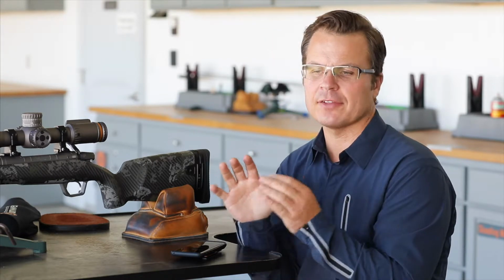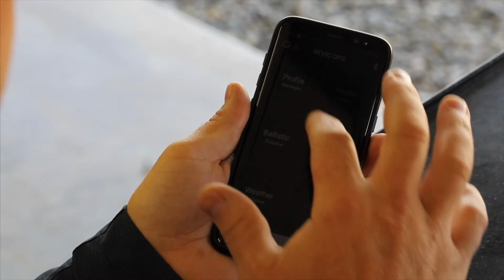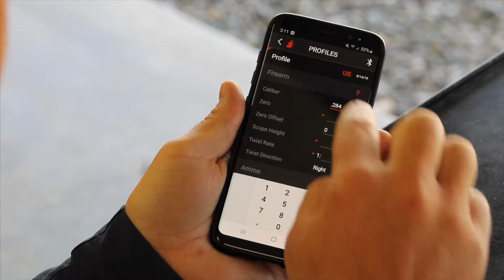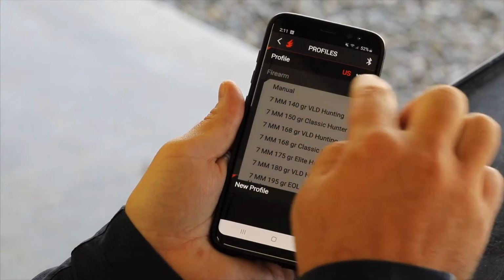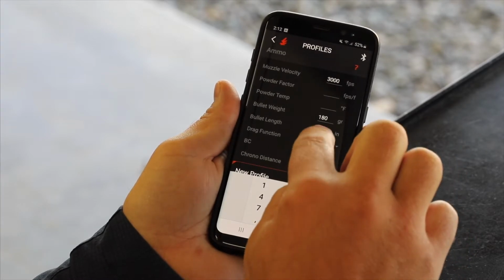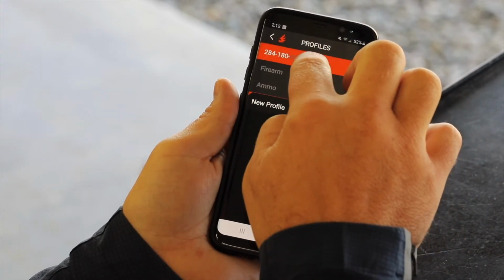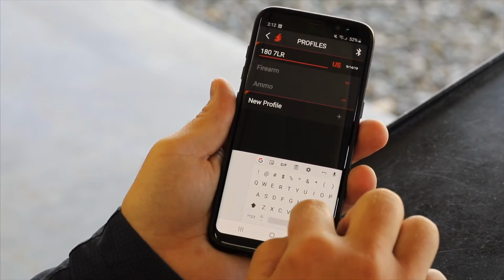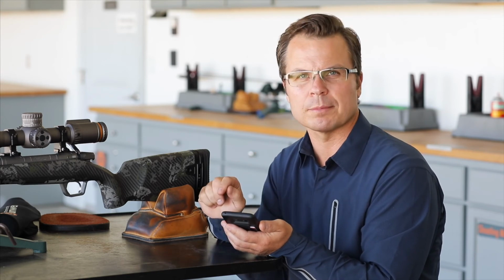REVIC PMR428 Smart Rifle Scope | Creating a Profile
The Bluetooth ready Revic PMR428 Smart Rifle Scope can be programmed with a custom ballistic Profile. Aaron shows you how.

Revolutionary Optics - Revic